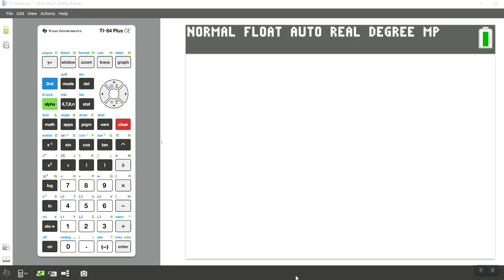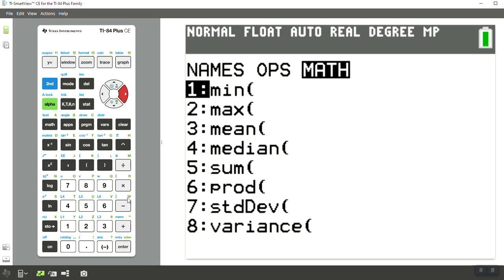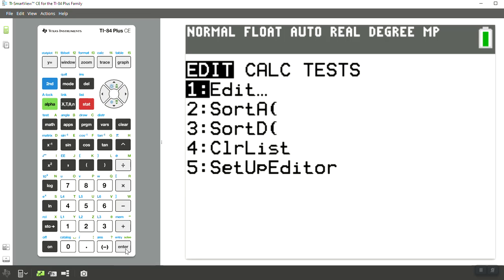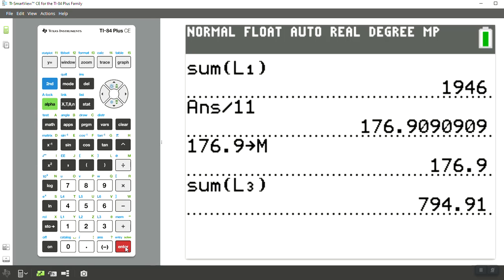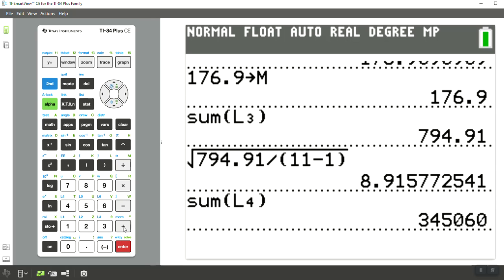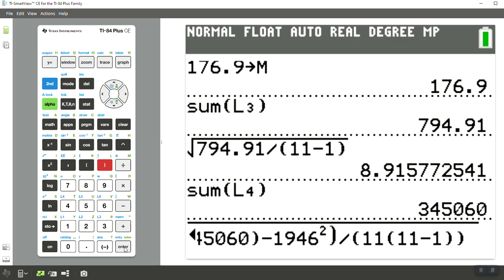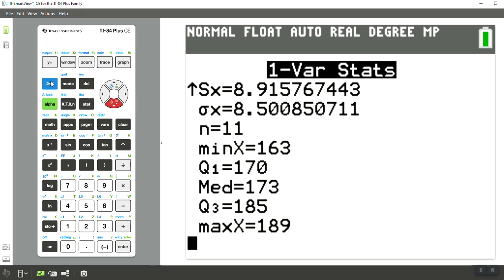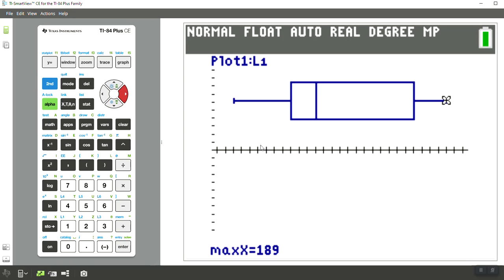UsingTheTI84 PlusToFindTheSampleStandardDeviationUsingListsAndEmbeddedFunctions AlsoShows1 VarStatsC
This video shows you how to use the Texas Instruments TI-84+ to find the sample standard deviation using lists and embedded functions.  This video also shows how to execute the 1-Var Stats Command to find the 5 Number Summary leading to the Box and Whiskers Plot (or also referred to as the BoxPlot).